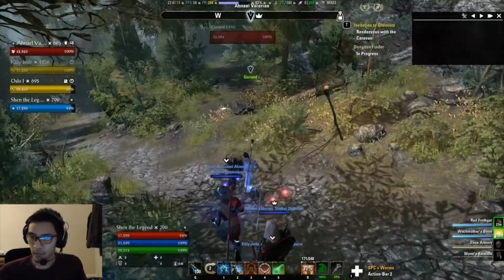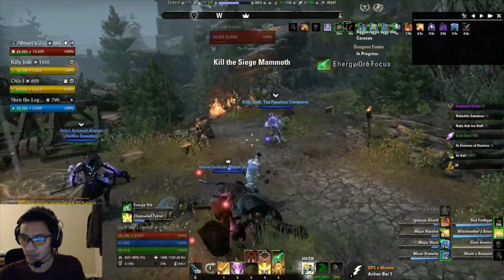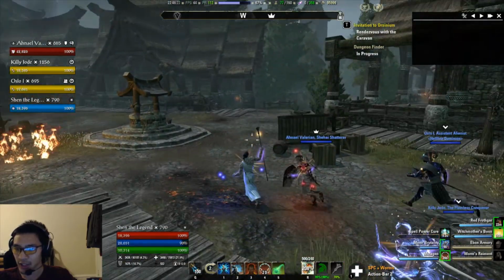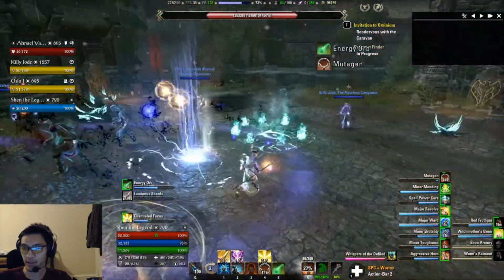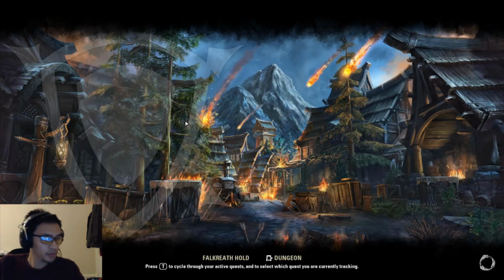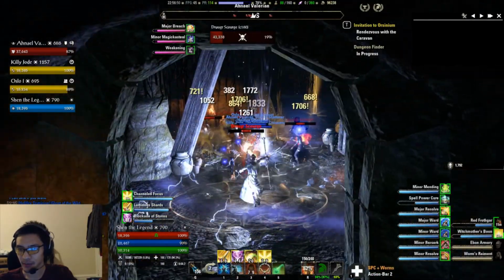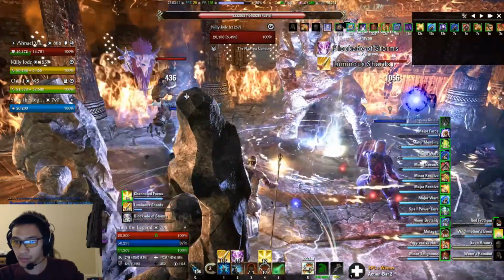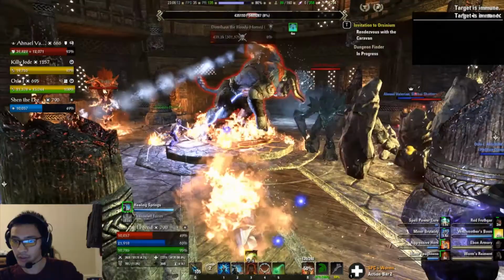Falkreath Hold (vet HM)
You'll need access to the Horns of the Reach DLC dungeon in order to do this dungeon. Like all DLC dungeons, this is more difficult than your base game dungeons, so come prepared!

Timestamps for bosses:
1:39 - Morrigh Bullblood
3:01 - Seige Mammoth
9:57 - Cernunnon
13:48 - Deathlord Bjarford Skjoralmor
17:28 - Domihaus the Bloody-Horned